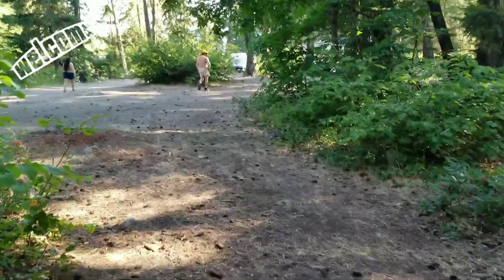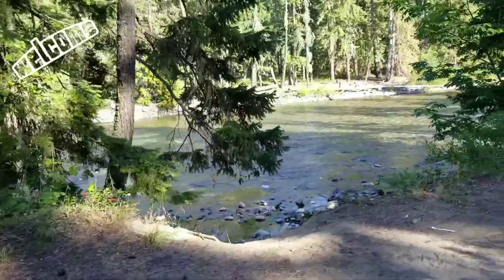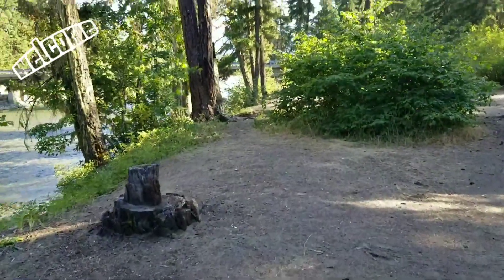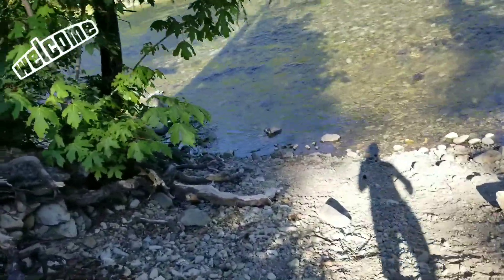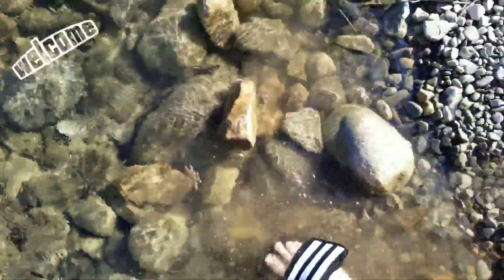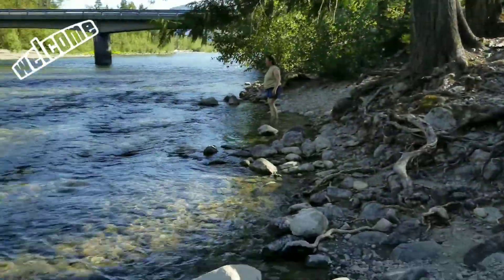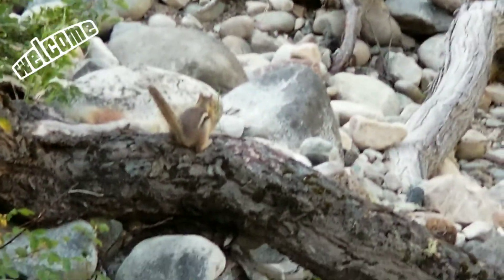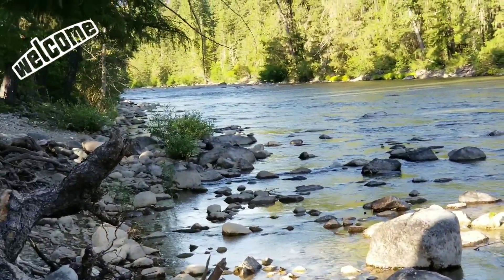6x12 DIY Trailer Conversion..French Cabin Creek... road trip 7/22/19 ...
Trip to French Cabin Creek out by Cle Elum, Wa. Off-grid location.m